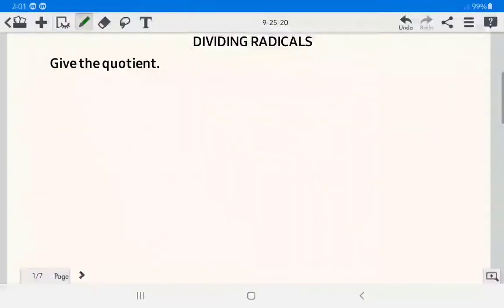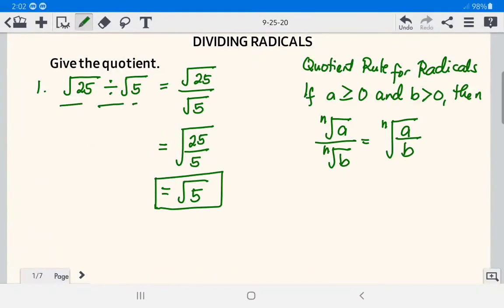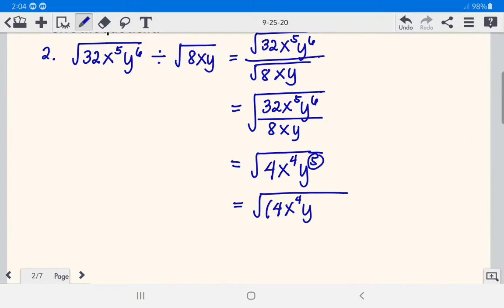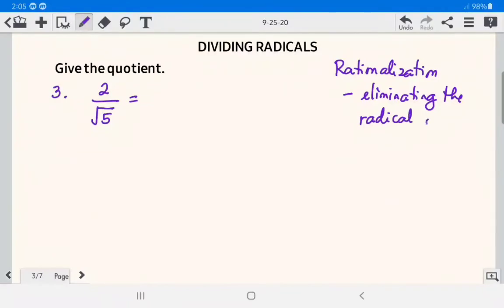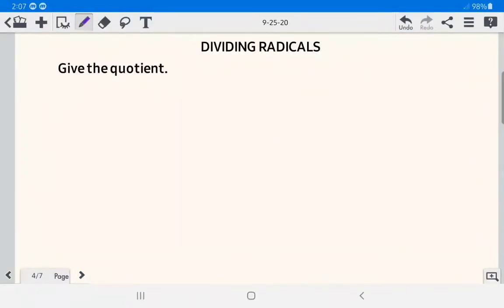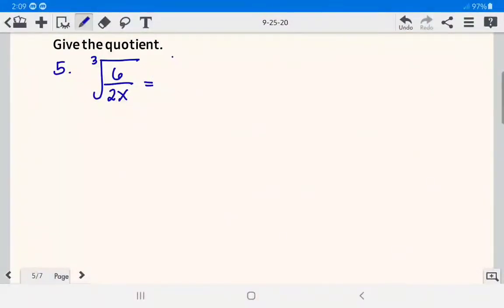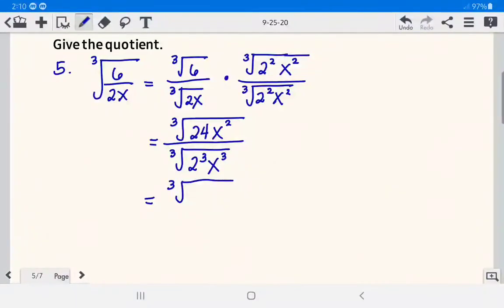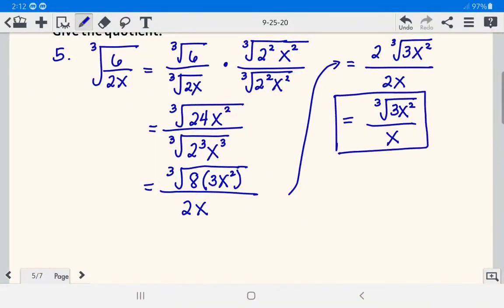How to Divide Radical Expressions | MPante Math Tutorials | Math 9